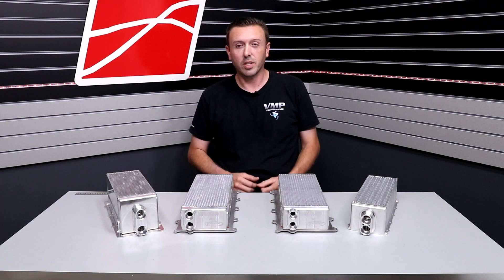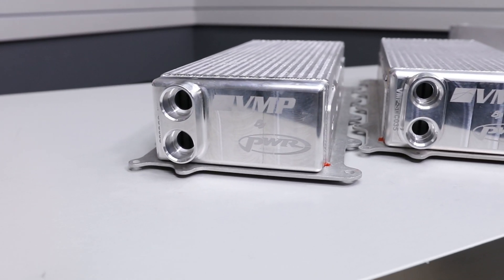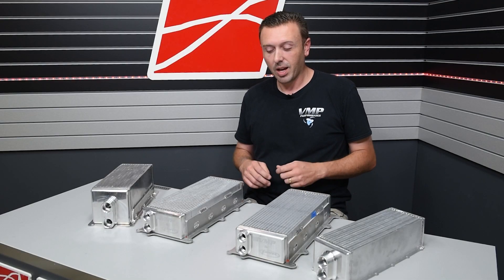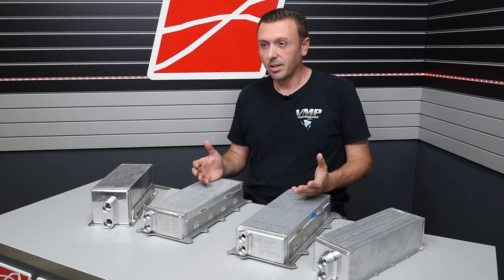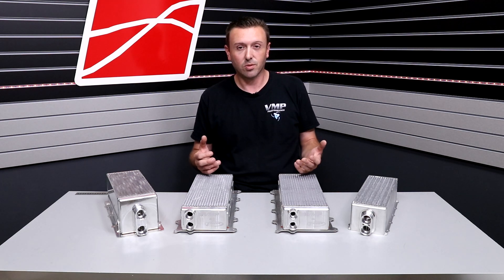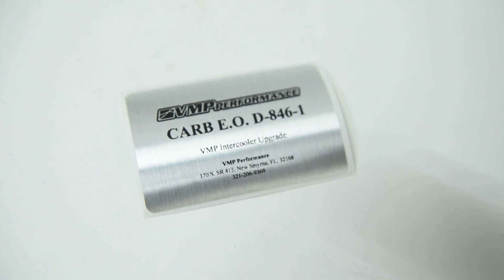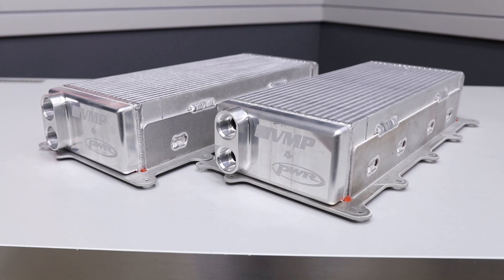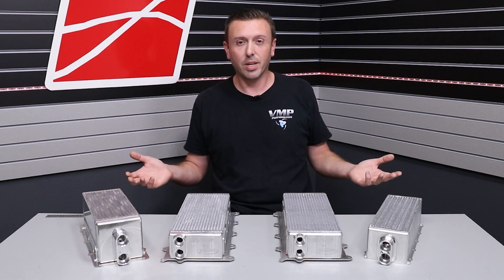CARB EO VMP Intercoolers || Our intercoolers have received their EO numbers!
In today's video, Justin covers our intercooler line and the models that have received CARB EO numbers.  The intercoolers are intended to not only be great upgrades for your supercharged Mustang, but also to act as OEM replacements that are 50 state legal as our beloved cars age.

We're proud to have achieved our first handful of CARB E.O. numbers and are in the process of obtaining more compliant parts and kits so that our customers in all fifty states can enjoy more power!

Use the link below to check out the intercoolers mentioned in this video as well as our other CARB E.O. kits!